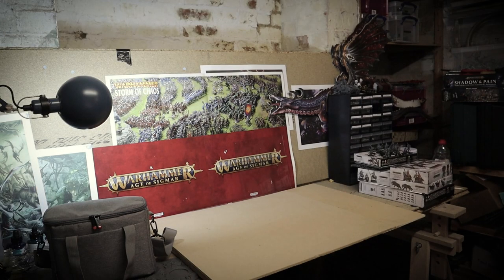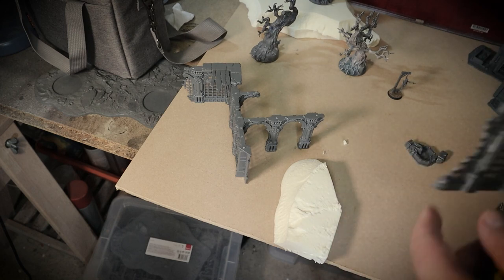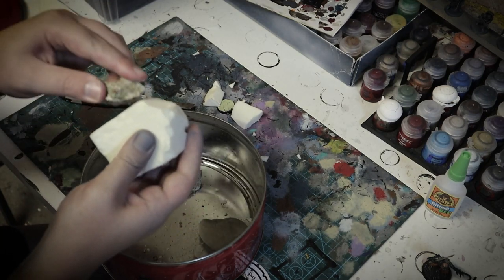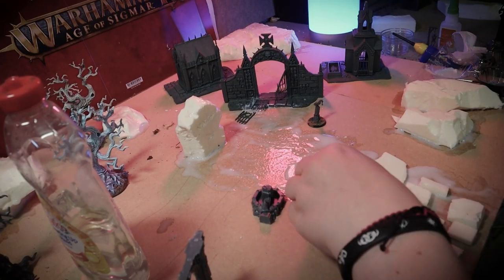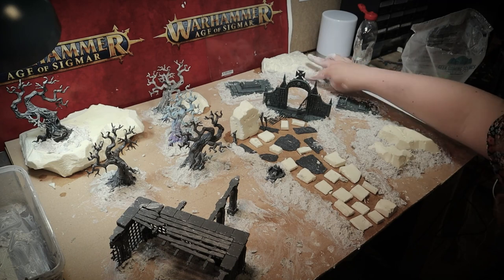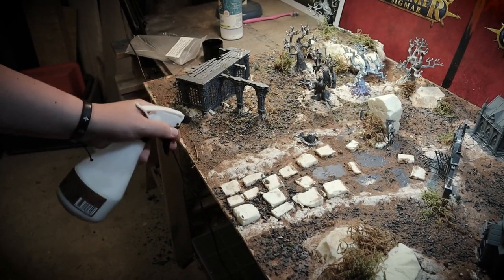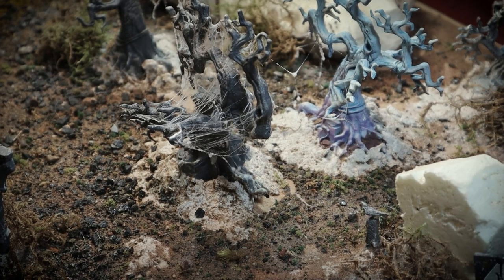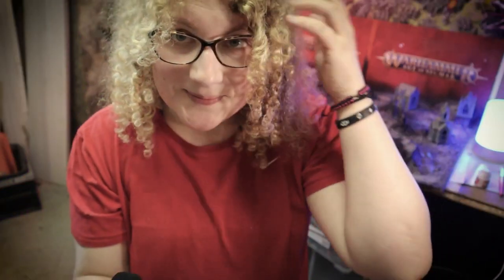Building a Soulblight Gravelords Display Board | Part 2